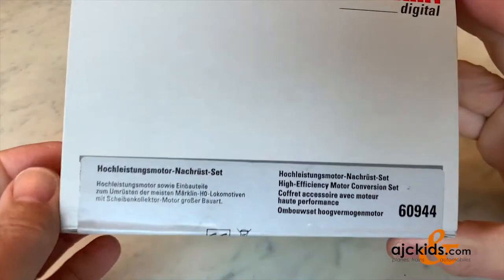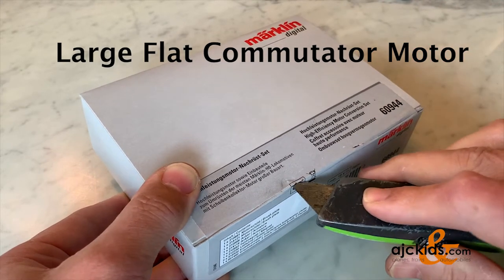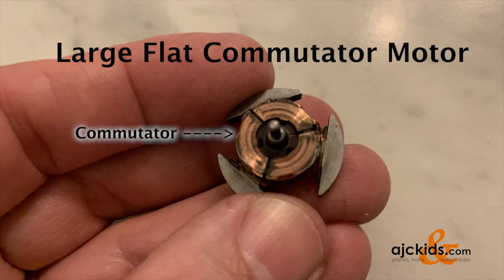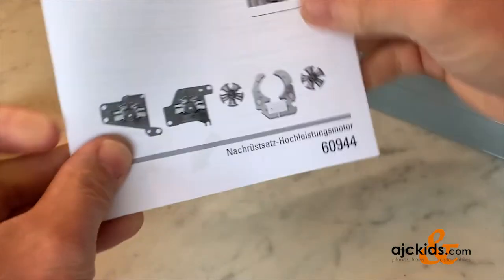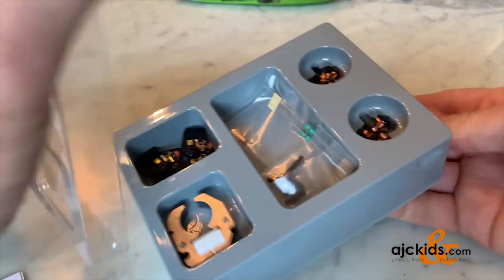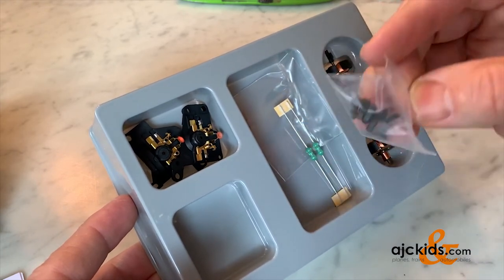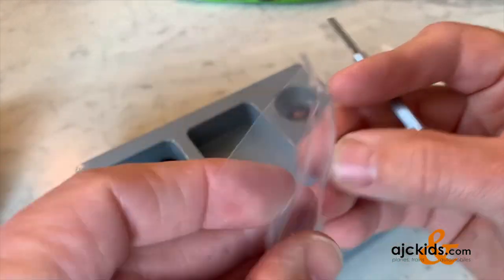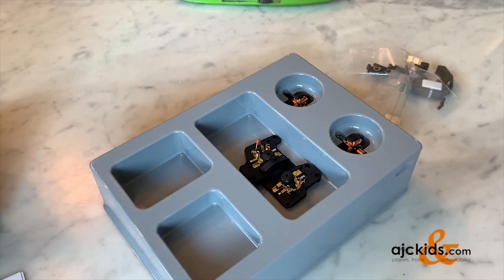Marklin 60944 - LFCM Motor conversion kit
We show you for which motor type you need to use the Marklin 60944, how to see that you have that type motor, and what parts you will find inside the box.